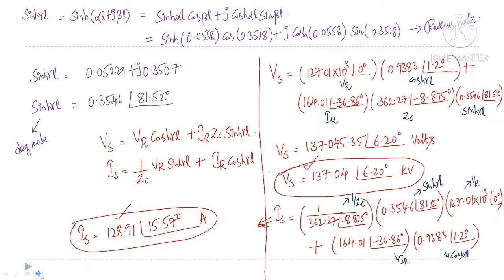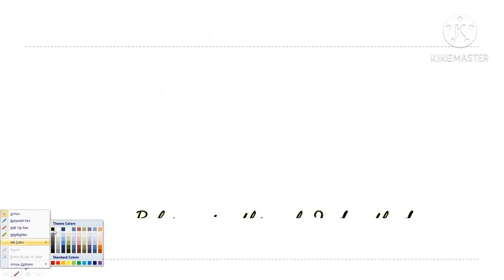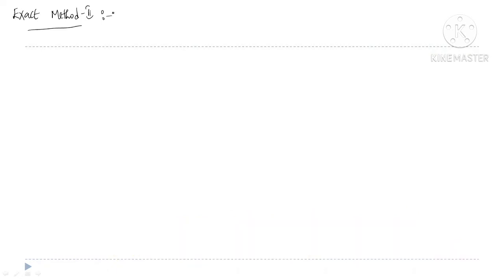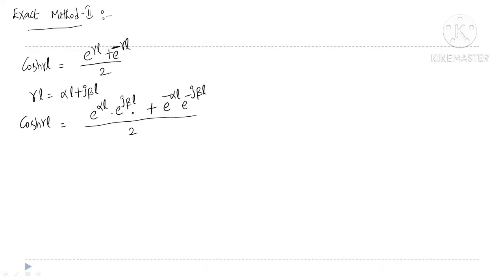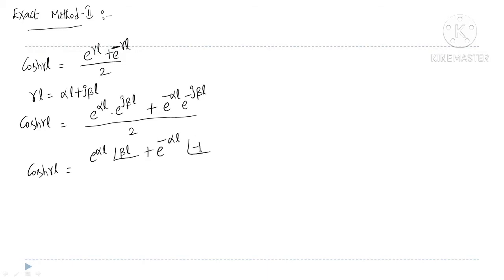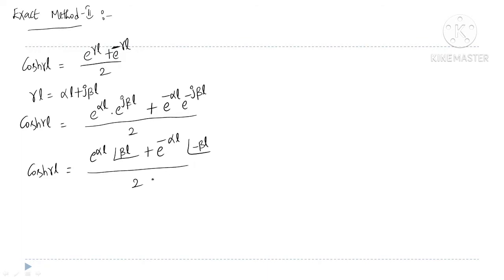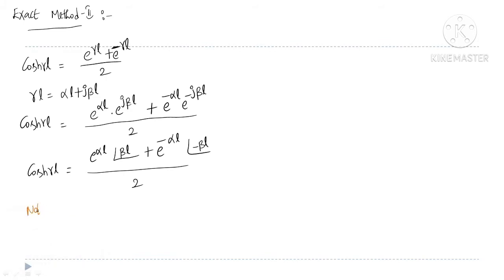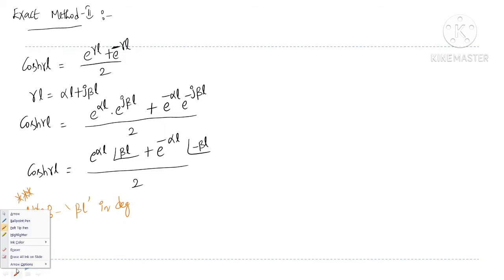Numerical Problem on Long Transmission line (II Method)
In this video second exact method for finding Vs(Sending End Voltage) and Is(Sending End Current) for long Transmission line is explained in detail.